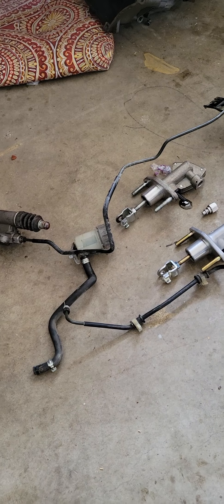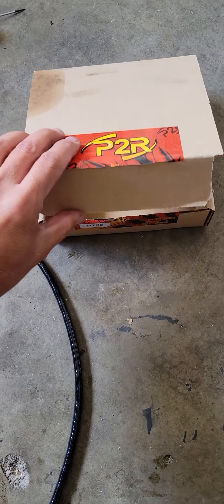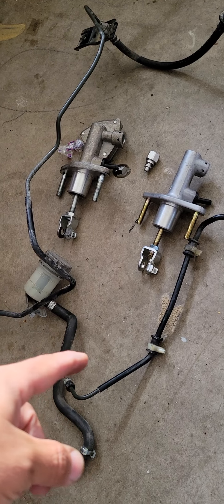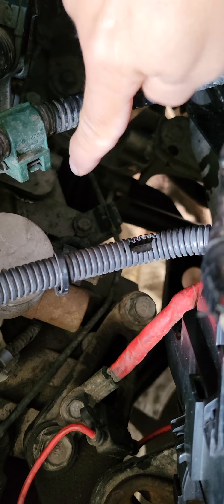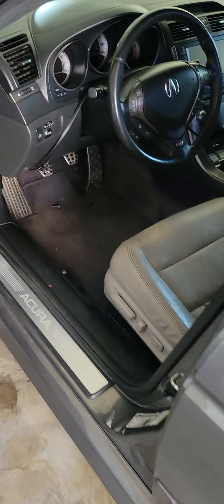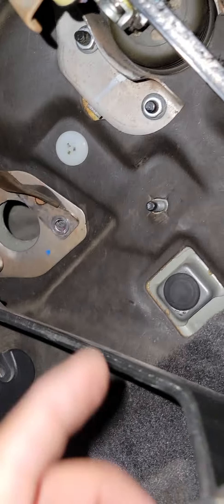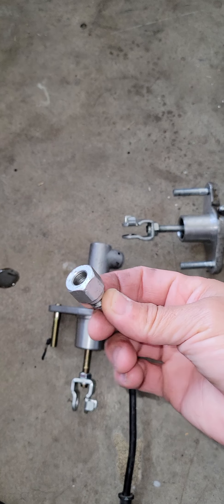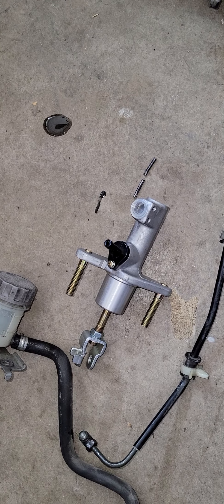Honda accord 2003@2007 v6, Acura TL 6 speed. Clutch master and slave cylinder replacement Part 1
how to install everything and tips to know how to do it